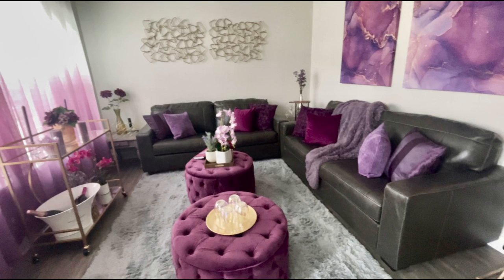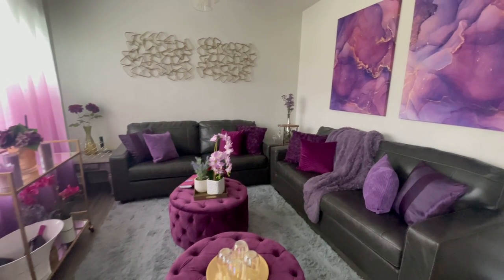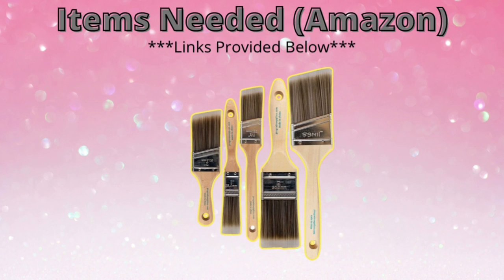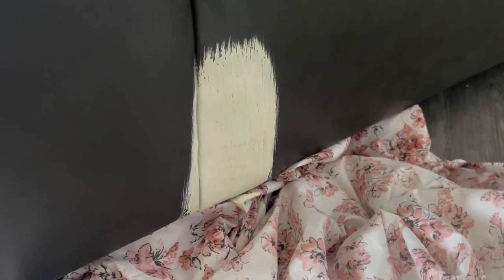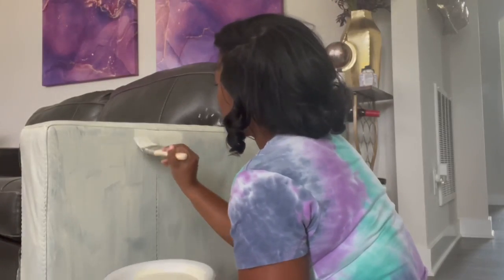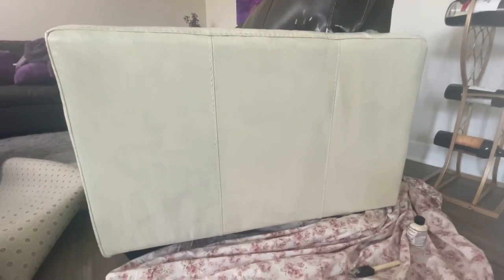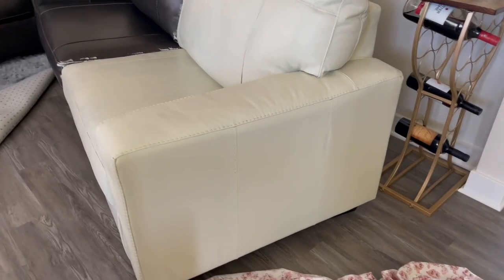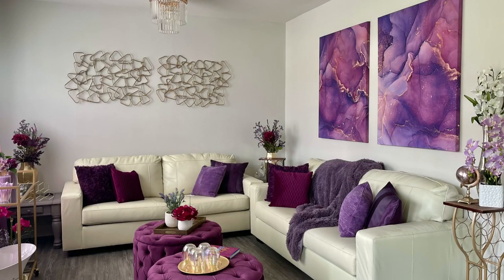How To Paint Leather Furniture 🎨 DIY Hacks |Decorate With Me | Furniture Hack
This is a super easy DIY furniture hack that can save you so much money!! I wanted to give my wine lounge a face lift by brightening it with lighter decor and furniture! Instead of buying new furniture altogether, I used this DIY furniture hack, by way of leather furniture paint. This video shows how I transformed the deocr in my wine lounge by painting a dark gray leather sofa to cream. My room now looks so much better!!! I hope this inspires you to give leather painting a try!! Give this DIY a try---Refurbish and repurpose your old (or new) furniture and save those coins!!!

Shop Items In This Video:

Leather paint (under $10)
Wine/Bar Cart (under $130)
Purple Ottomans (under $200)
Wine Room Chandeliers (under $120)